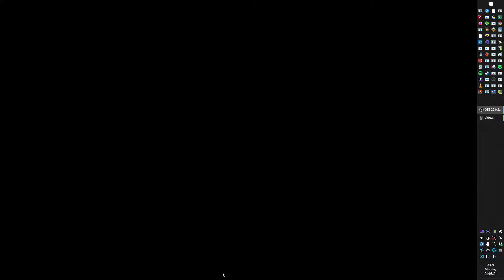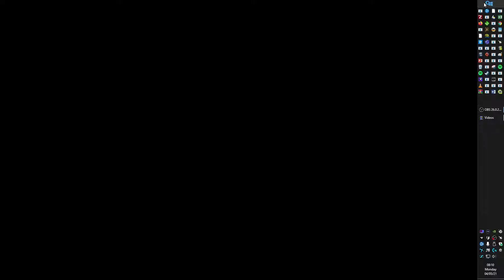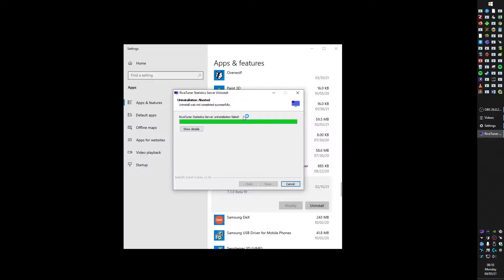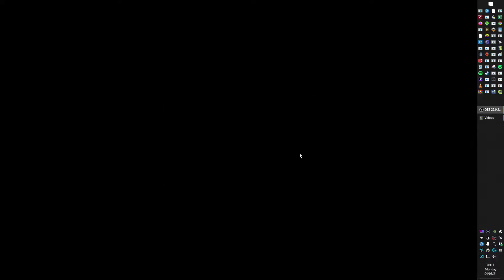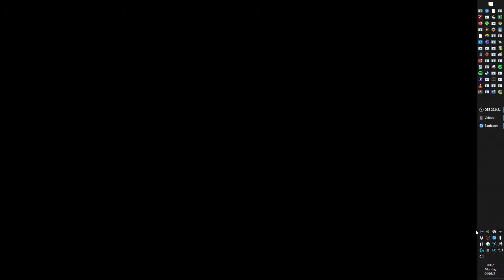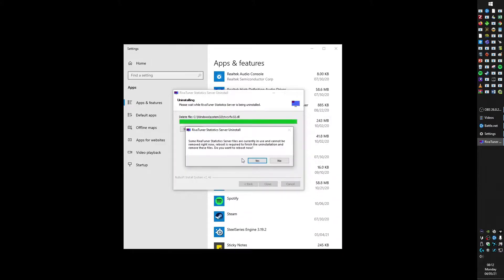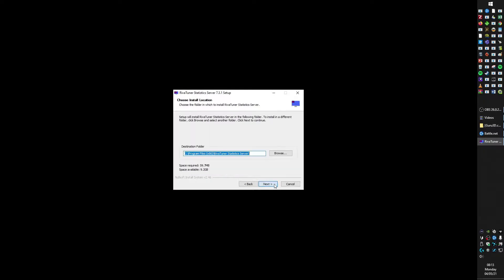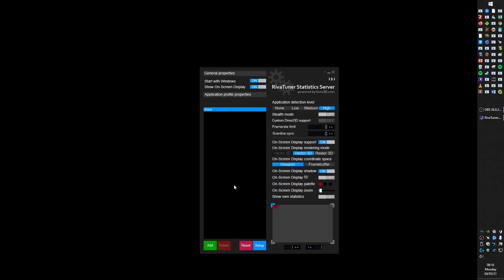RivaTunerStatistics Server - Fixing problem uninstalling/updating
RivaTunerStatisticsServer is a program that let you show various things your graphics card is giving out of info, onto the screen.
When trying to update or uninstall this, you keep getting an error saying the service is running, even though you close it.

This show you how to fix the problem!

Best regards

TOFFYS Service
Because ONE DAY I will be rolling in it!. :-D